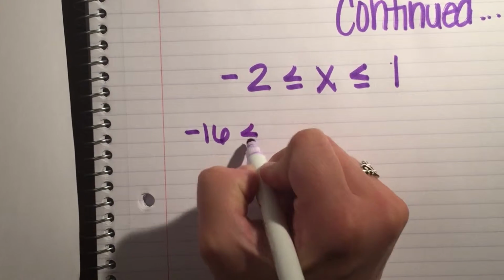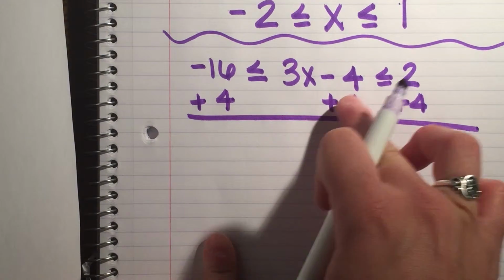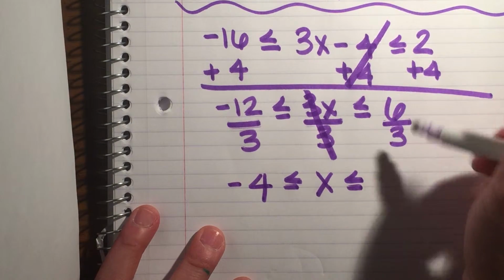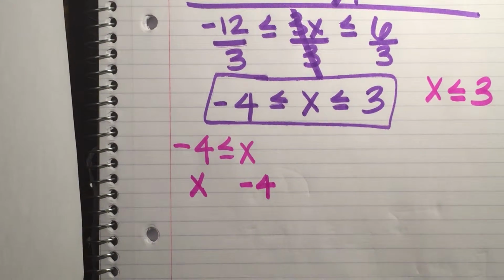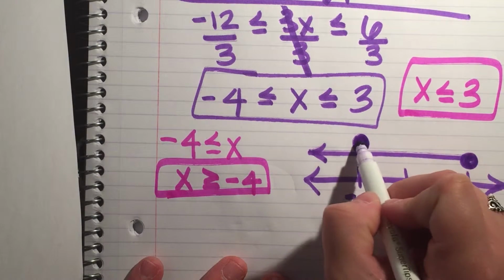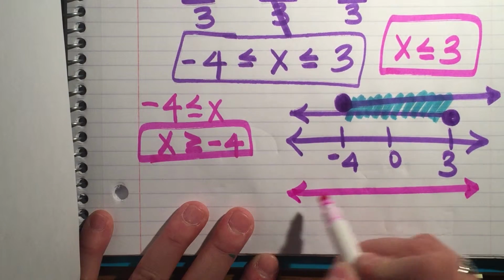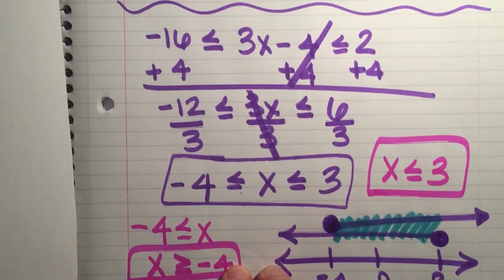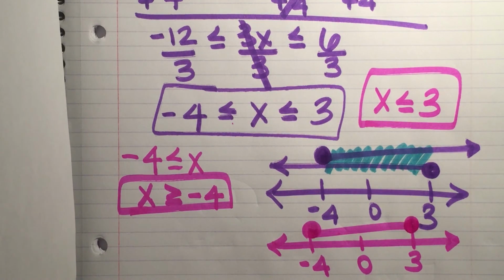Compound Inequalities Continued ("AND" Graph)